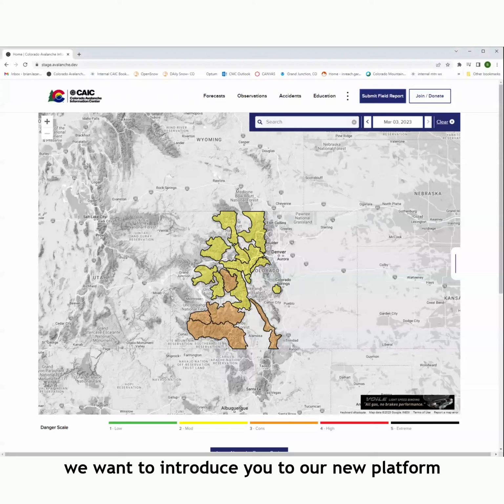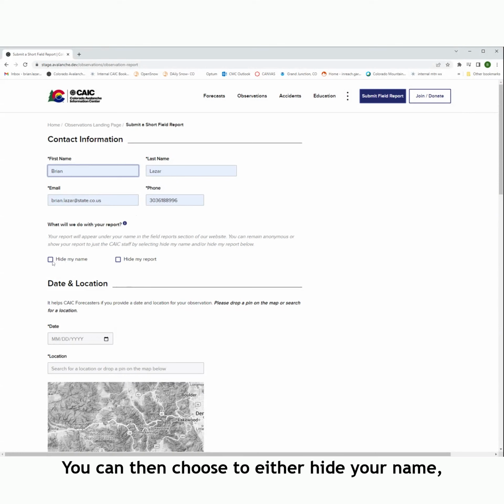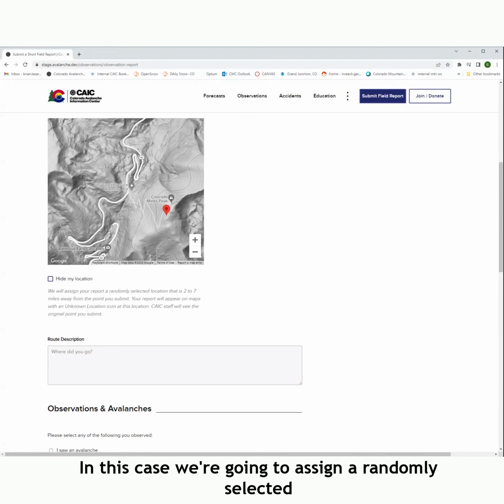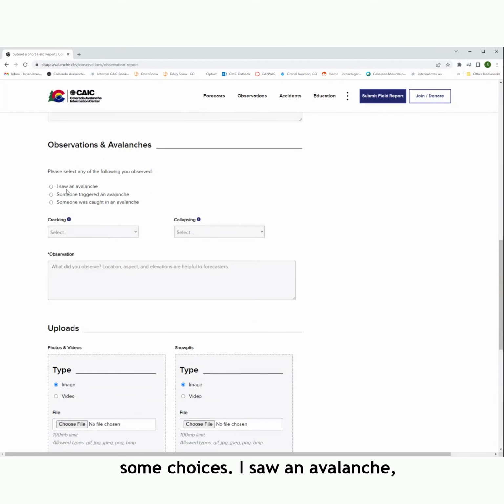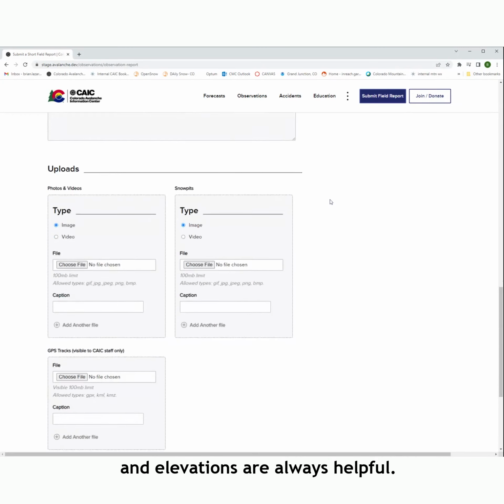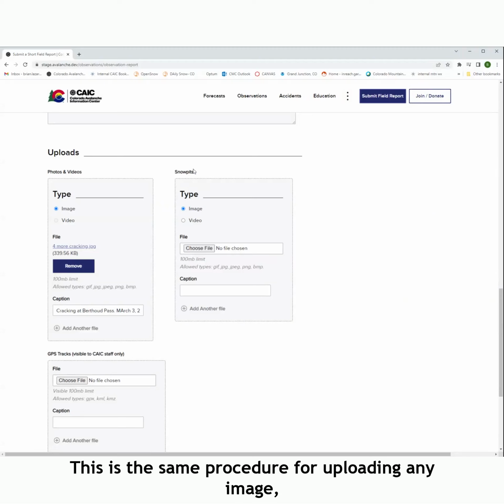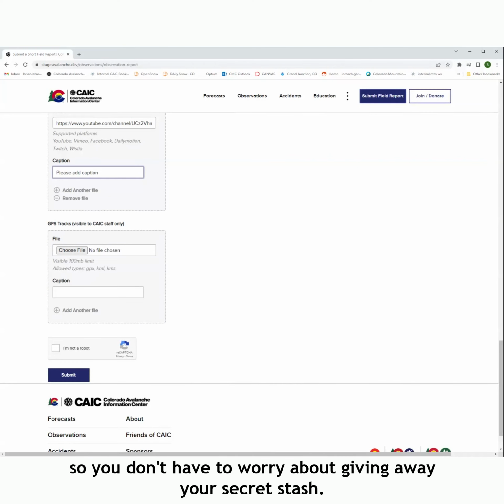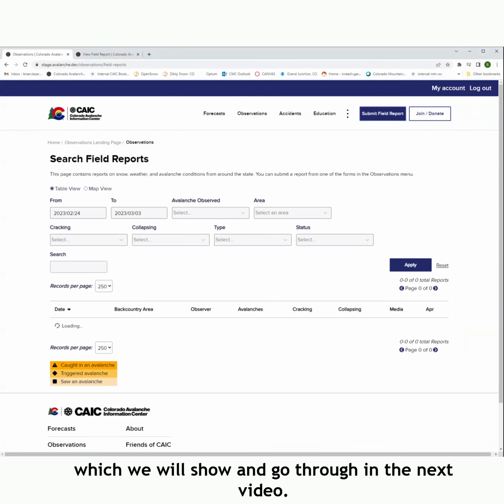Video tutorial on submitting field reports to the CAIC observation platform